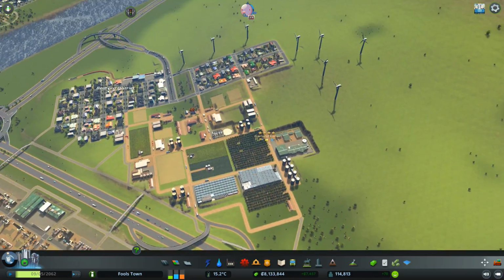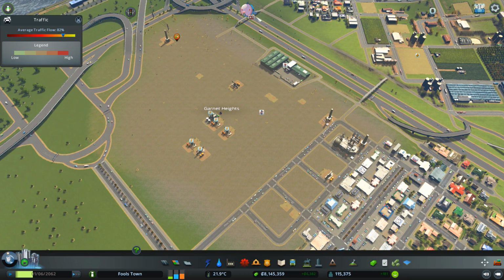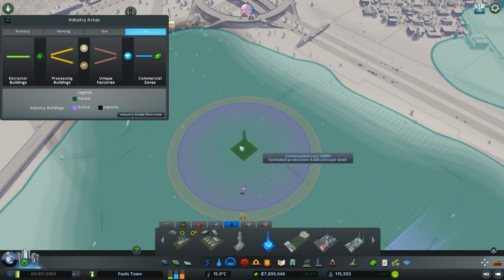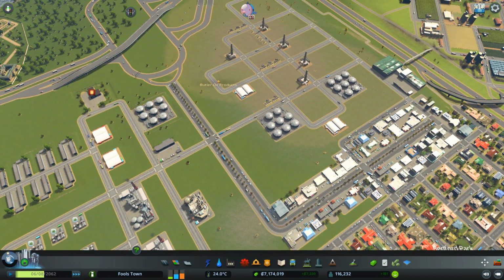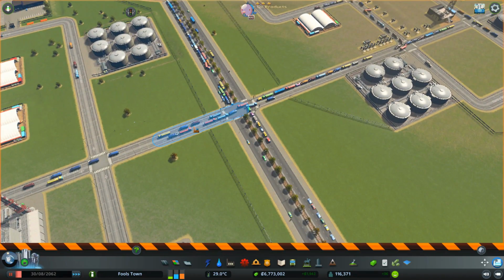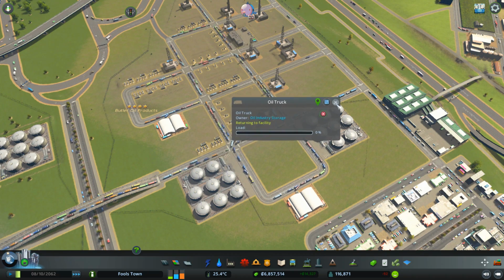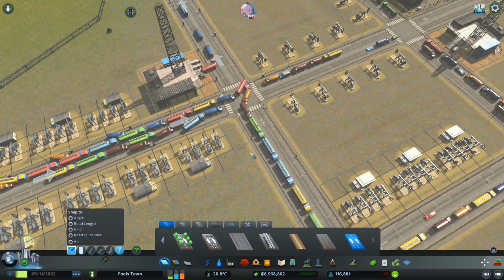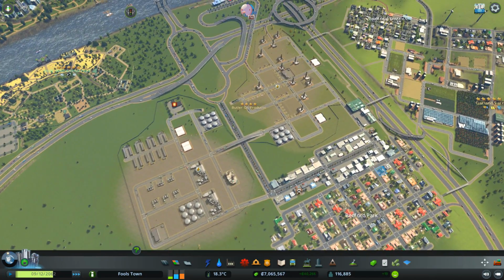OIL INDUSTRIES DLC UPDATE - Cities Skylines #20